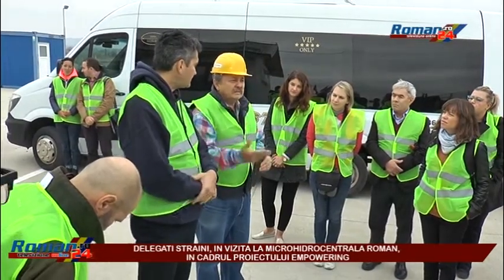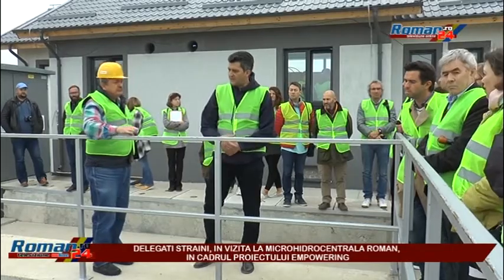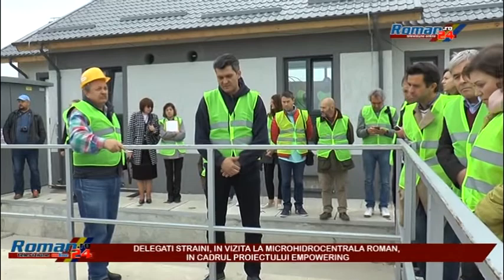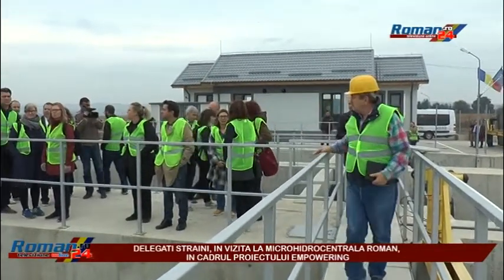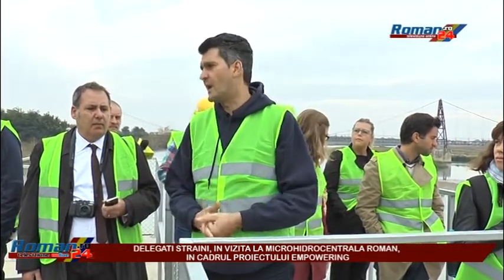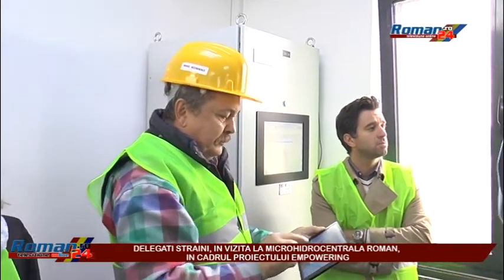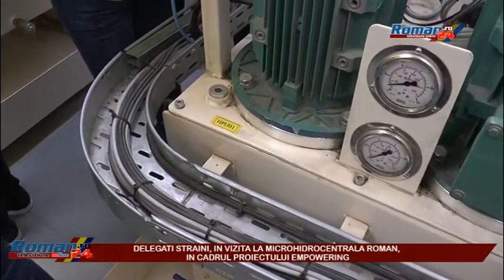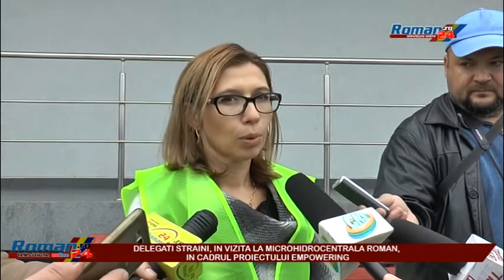Cum functioneaza Microhidrocentrala Roman 1, vizita delegati straini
Roman24 peste tot! Ne puteti sustine activitatea facand o donatie la